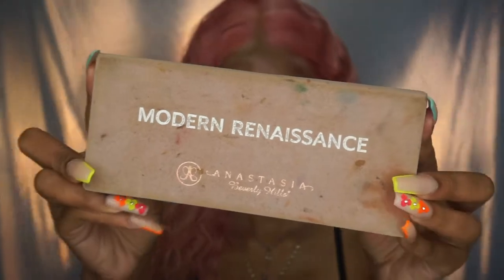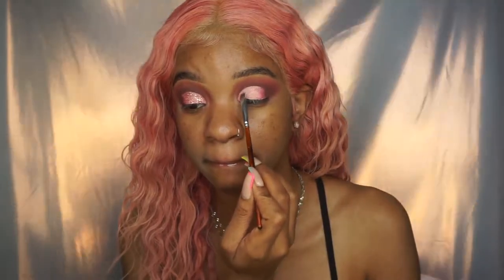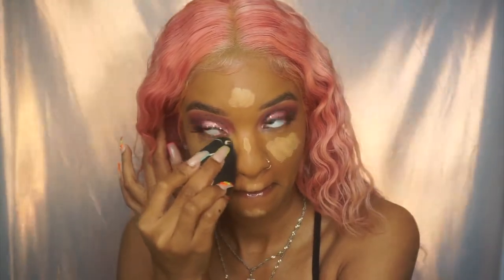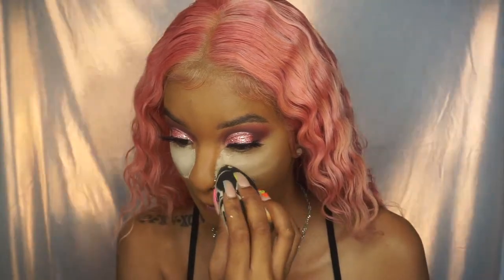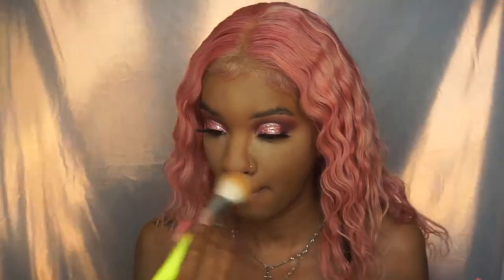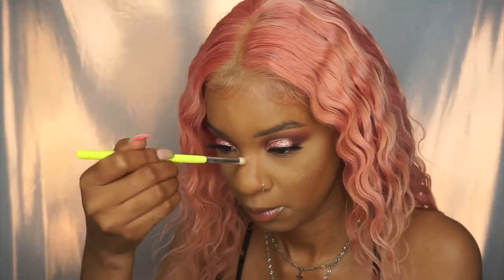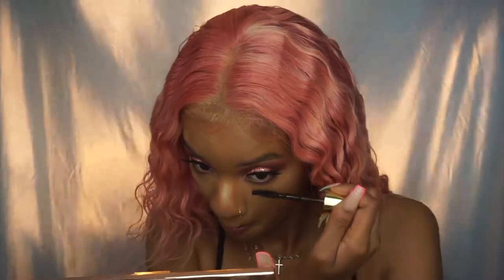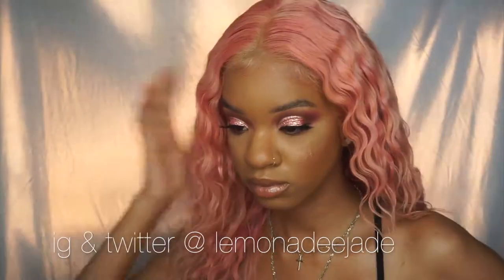pink glitter cut crease makeup | birthday glam | lemonadee jade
hi angels! 💞 wow, this pink glitter cut crease makeup is giving me the vibesssZ. this is super cute for a birthday glam or for a fun summer night out when you wanna be BEAT! i hope you enjoy this pink makeup, i'm sooo obsessed! leave me some pink emoji's in the comments if you love this makeup 🌸💓👅 thank you sm for watching & supporting me!

products used:
anastasia beverly hills modern renaissance palette
juvia's place magic mini palette
chrissy cindy cosmetics diamond dust "sugar mama 3.0"
nyx can't stop won't stop foundation "nutmeg"
fenty beauty setting powder "banana"
fenty beauty bronzer "bajan gyal"
anastasia beverly hills x amrezy highlighter
mac cosmetics lip glass "oyster girl"
cover fx concealer "g medium 36"
mac cosmetics blush "ambering rose"